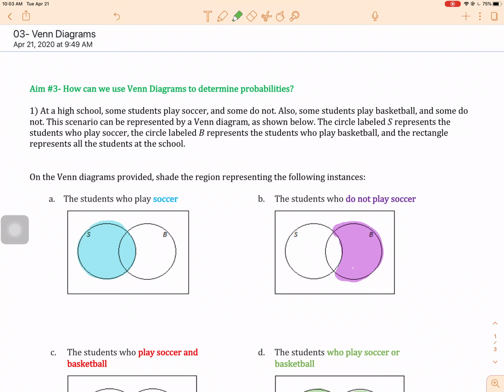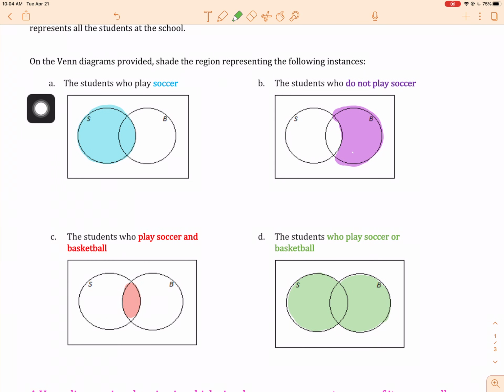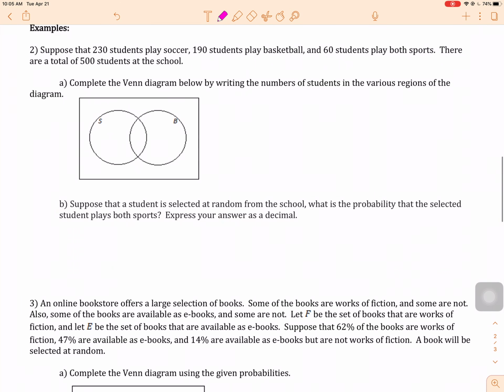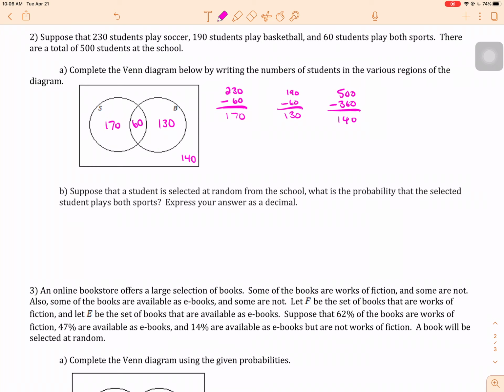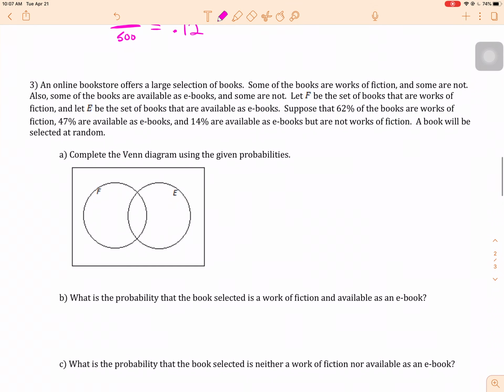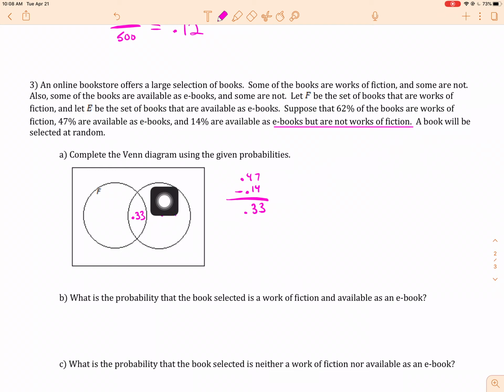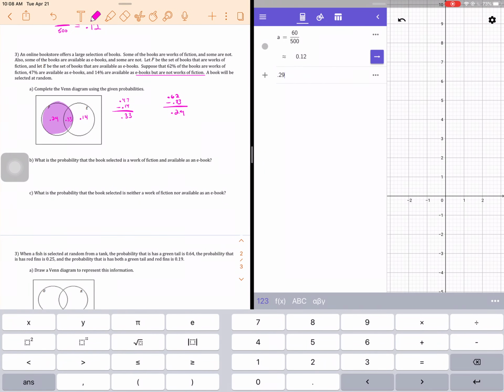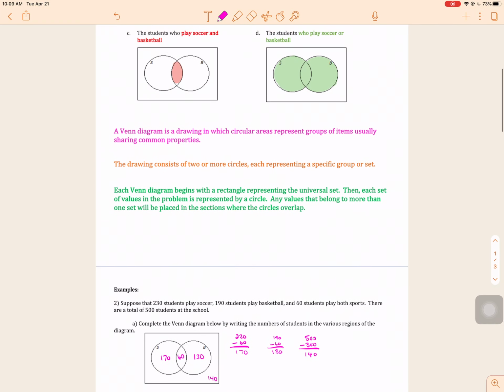3. Vent Diagrams